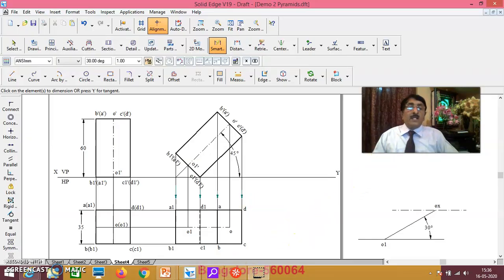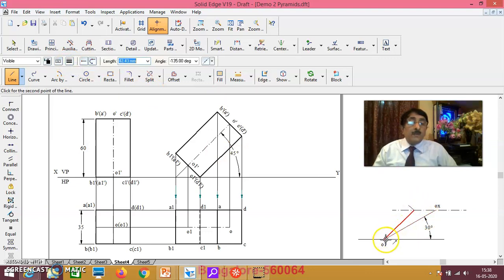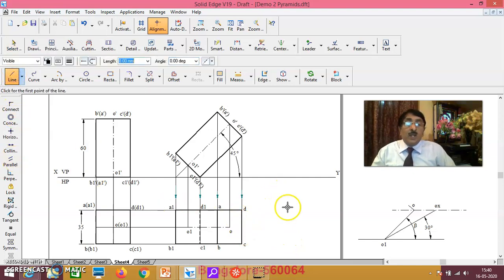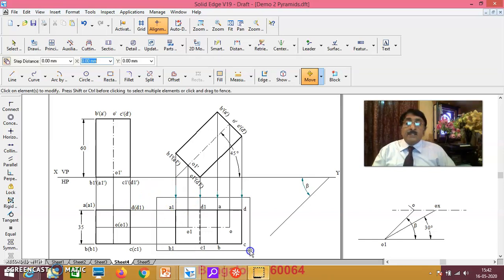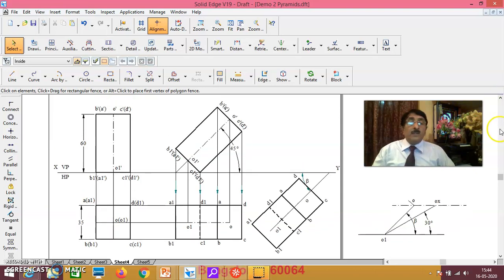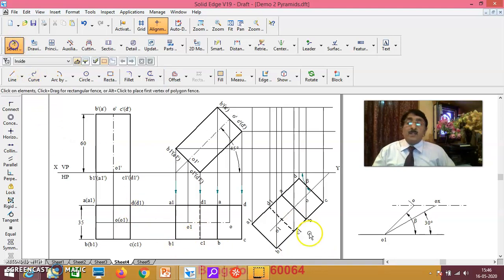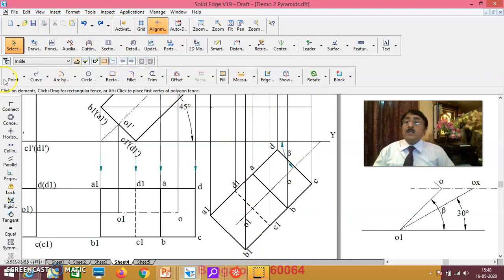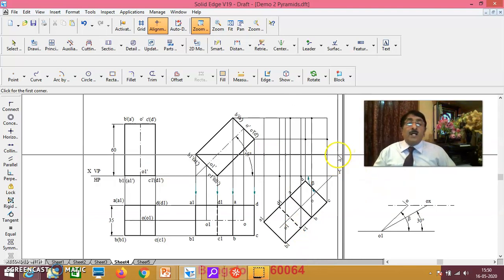Projection Of Solids -Demo -Problem 21(From Notes)-Square Prism With Beta Const Cont -Session -13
I hope Viewers have understood the concepts of Projection Of Solids under different sessions of it. Now the focus is only on doing some of those Problems using Solid Edge Software. Here the students will know how to make initial settings for dimensioning, Setting of A4 size sheets, Significance of Maintain relationship, Alignment Indicator and Intellisketch and so on. They also learn about drawing of lines , arcs , Text and learn  about smart dimensioning of lines and their angles. They also learn about Move, Rotate command, Split command etc. In these sessions they actually learn so many finer points needed for completion of a good problem in Projection of Solids.
In the present Problem, Demonstration of standard Square Prism involving Beta Construction   has been done when the axis is inclined to both HP and VP. This is a good problem for demonstration as most of the commands of Solid Edge are used here at the same time students learn the actual concepts needed for projection of Solids and really need more concentration while solving projection of any problems on Solids. Also, this acts as a revision exercise, Since these types of problems have already been discussed under main sessions of projection of solids.